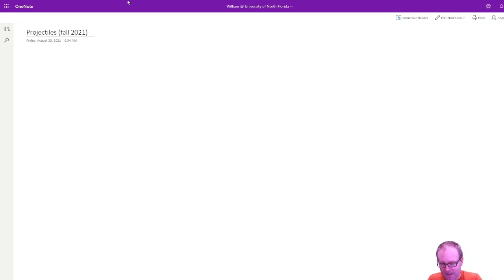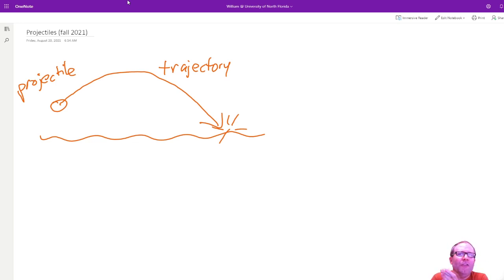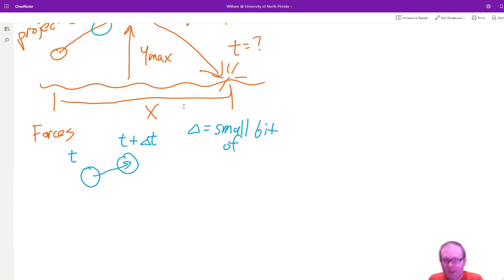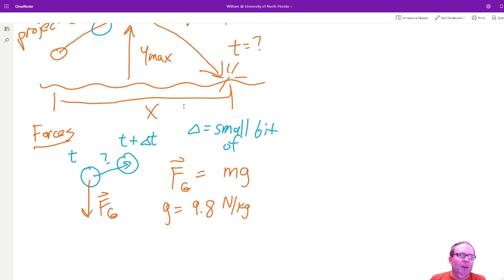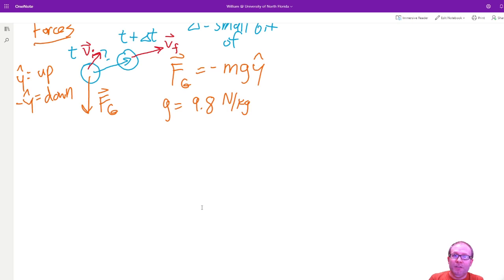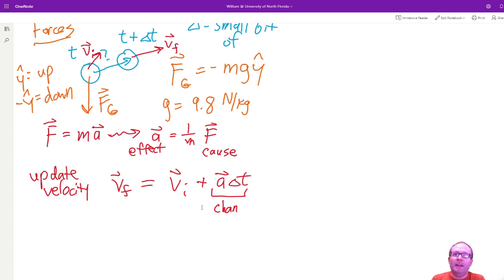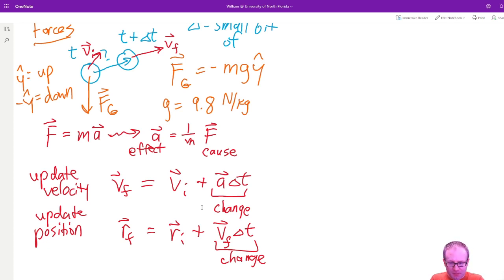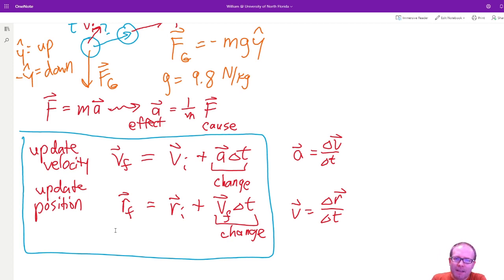Projectiles 1 - Setup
1. The basic math of projectile motion allows us to set up a computational simulation.

Thank you, patrons! Fan Xinyu, Don Williams, Tripp Bishiop, Aaron Stevens, Jean-Manuel Izaret, Hugo Granström, Brad Moser @ Physics Alive
Sign up for a free account on Trinket

Catch Ball by Gan Khoon Lay from the Noun Project